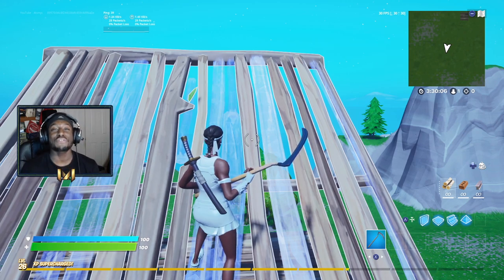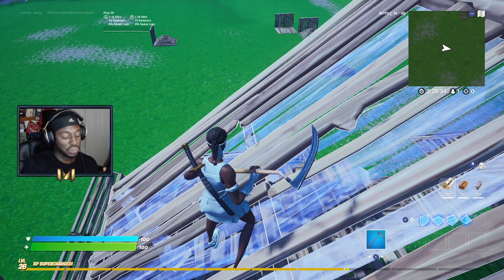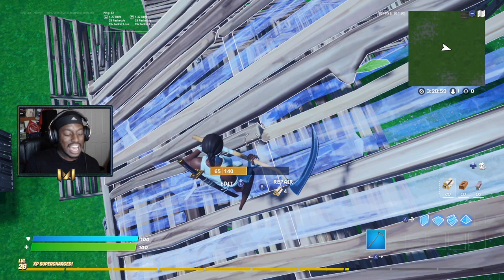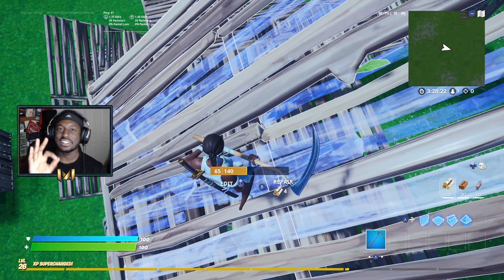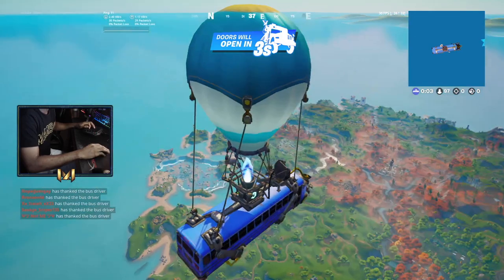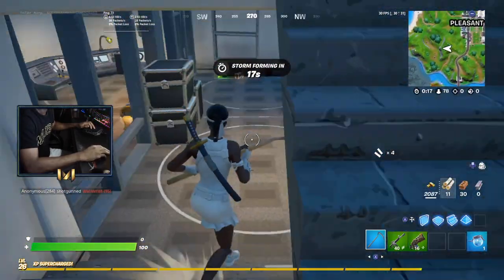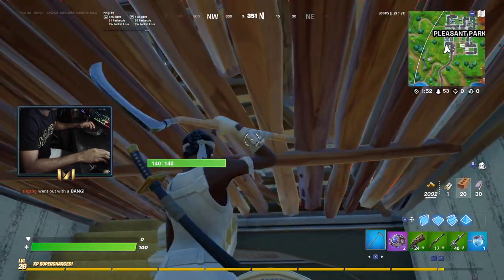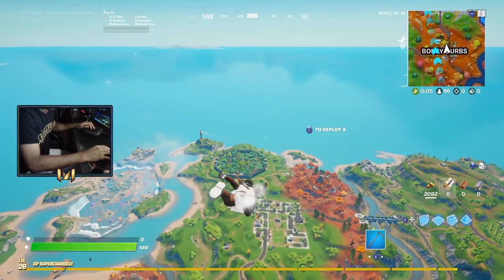Playing Fortnite on Nintendo Switch with a Keyboard and Mouse!